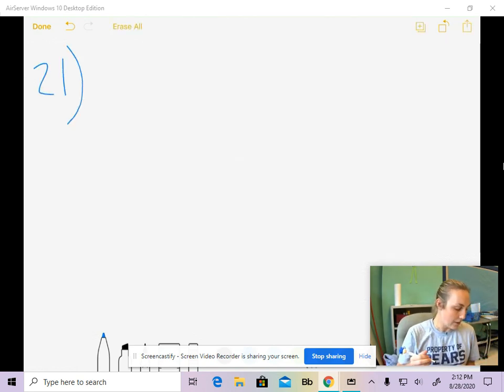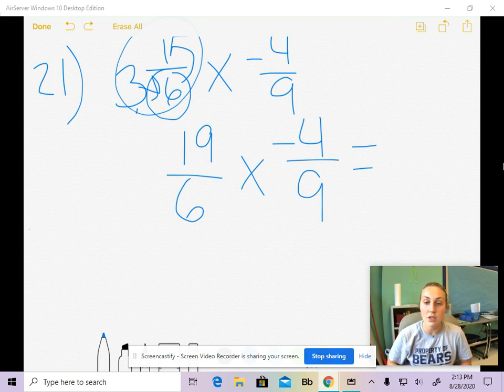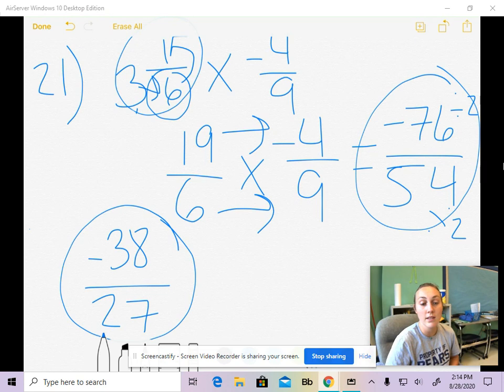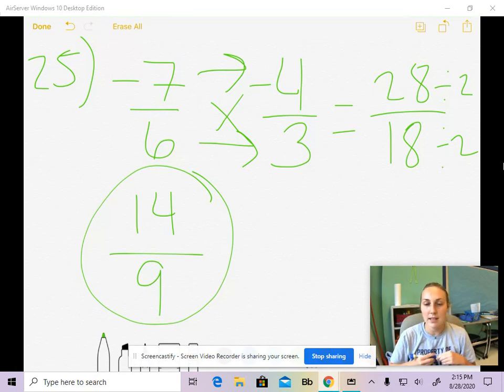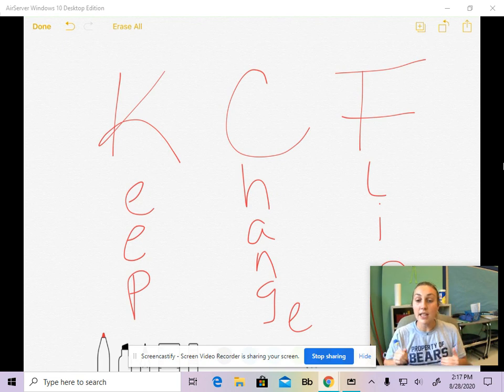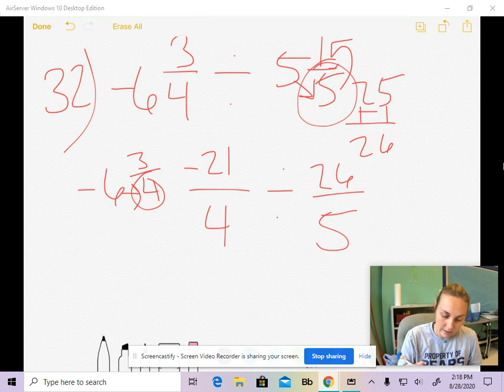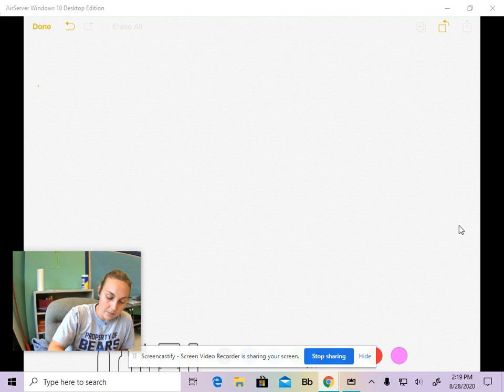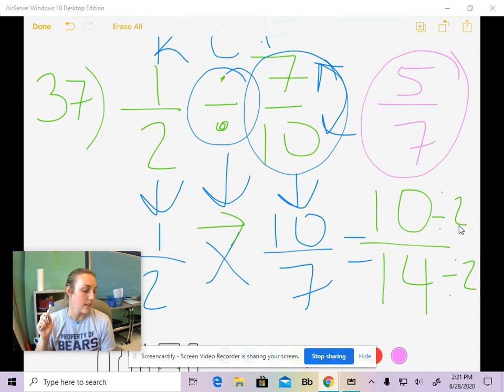Multiplying and Dividing Fractions!!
In this video, I take you all step by step in multiplying and dividing fractions.
This video will help with completing the last twenty questions of you "Review Fractions Worksheet."
It's a beautiful day! ~Ms. Mills